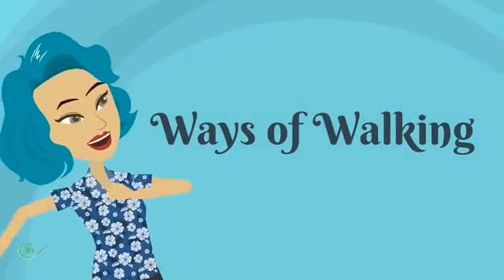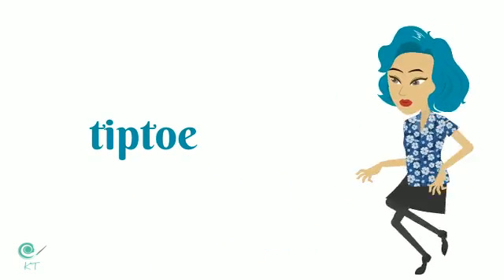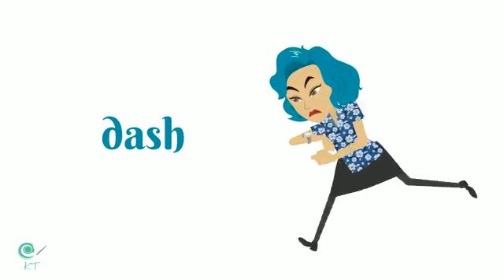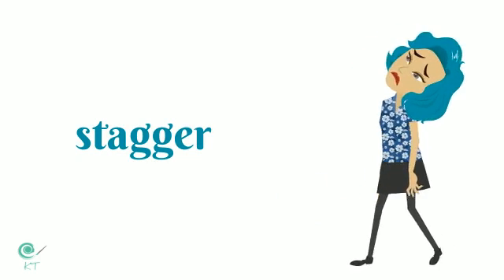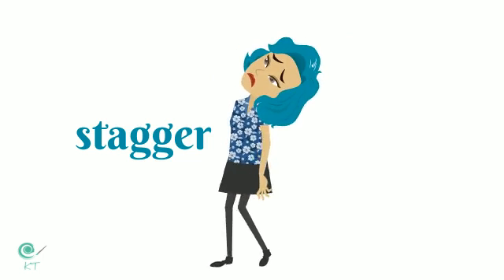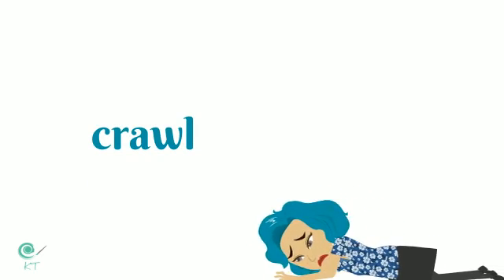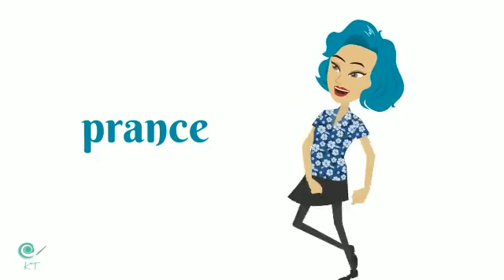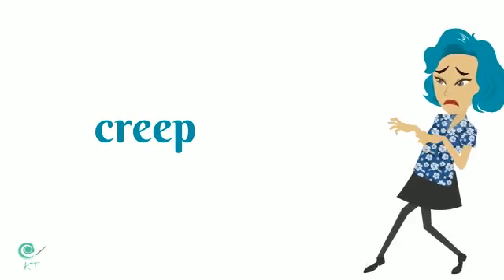Ways of walking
Ways of Walking. English Vocabulary Lesson.